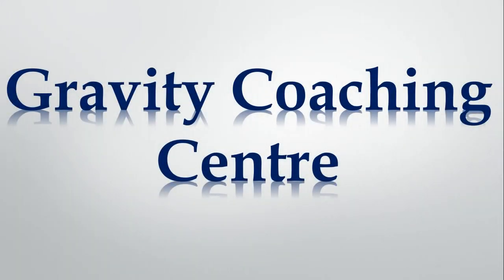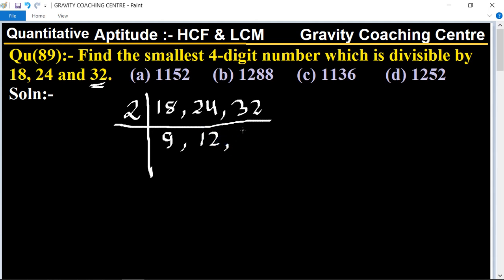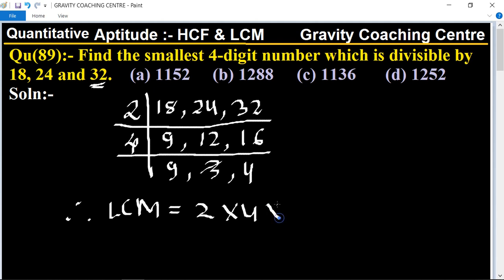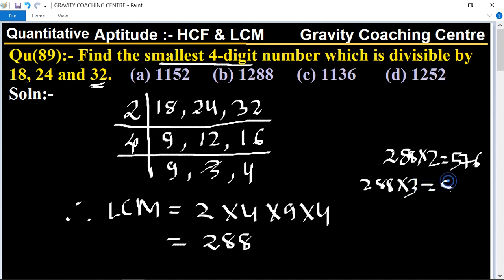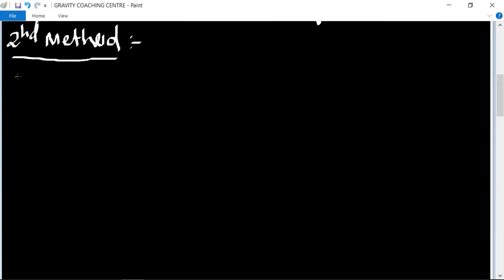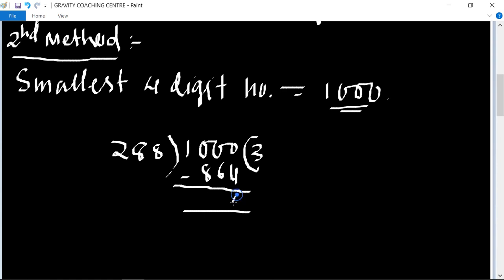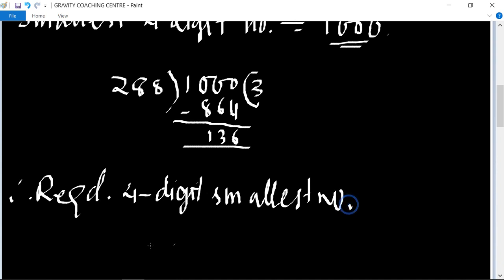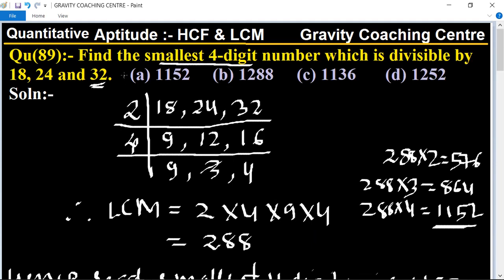Find the smallest 4 digit number which is divisible by 18, 24 and 32.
Click on below Links for more Questions:-
Qu(89):- Find the smallest 4-digit number which is divisible by 18, 24 and 32.